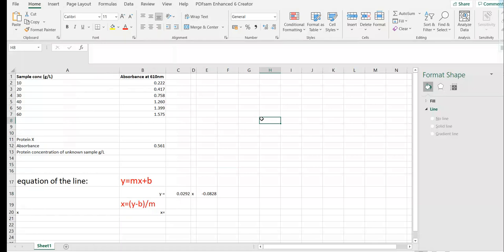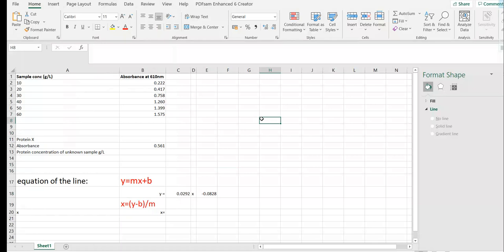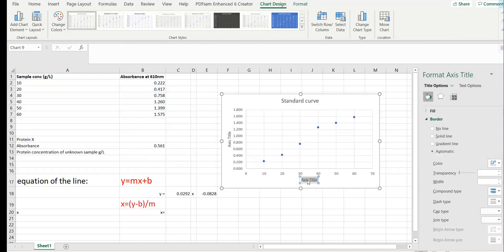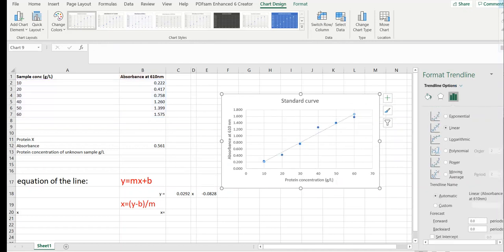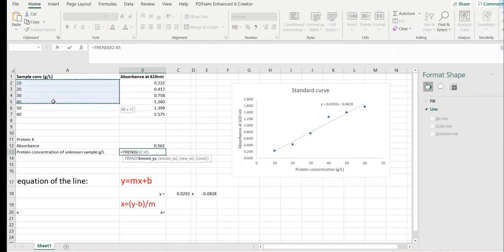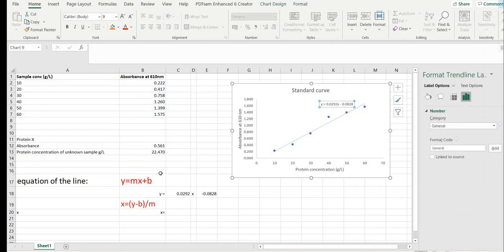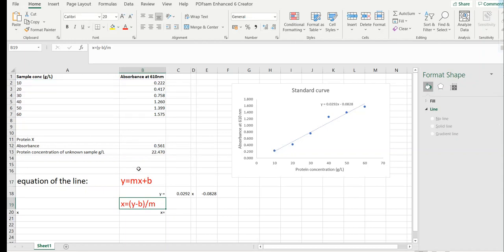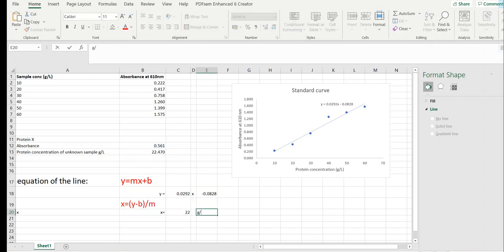Generating Standard Curve and Determination of Protein Concentration in Excel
To determine the protein concentration of unknown samples, the standard curve needs to be constructed with known concentrations that give known absorbance.
The absorbance is plotted against the concentration
Excel, standard curve, protein concentration, equation of the line
educational, educational videos, education and learning, e education in hindi, education animation